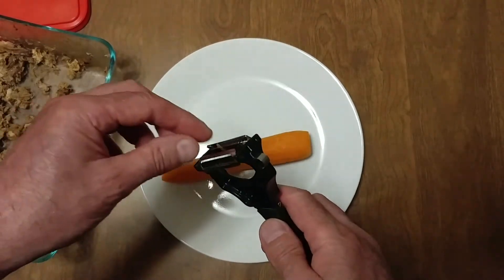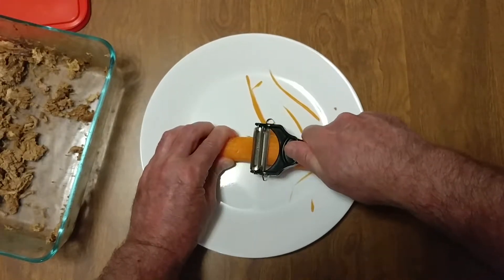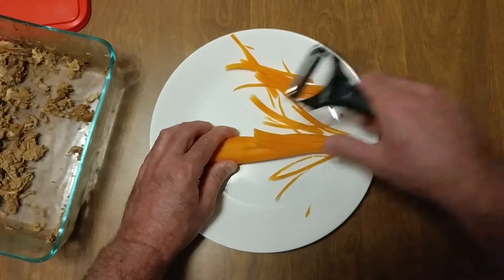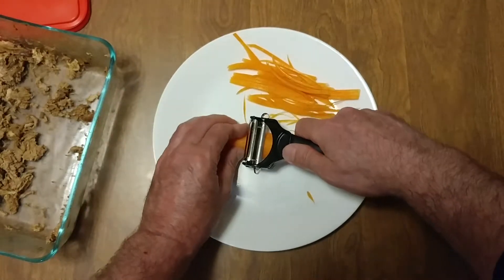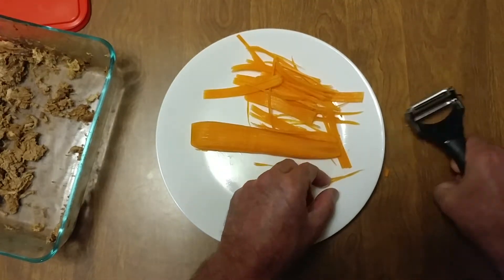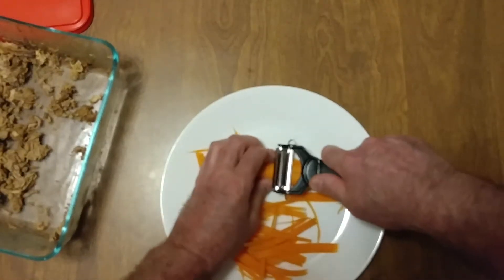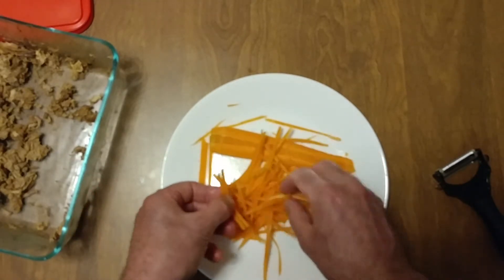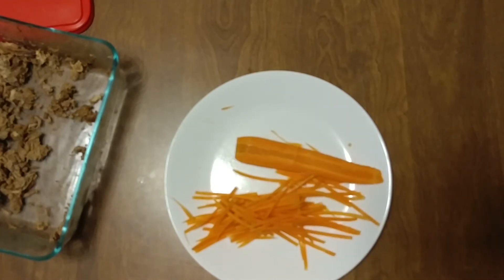HOW TO JULIENNE A CARROT USING MIRACLE PEELER